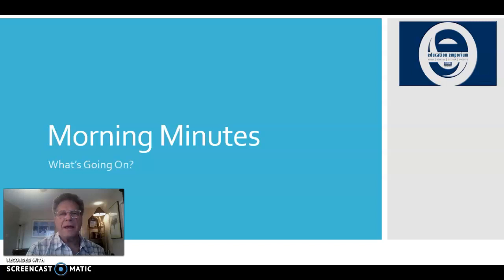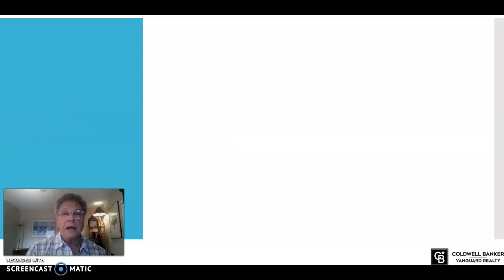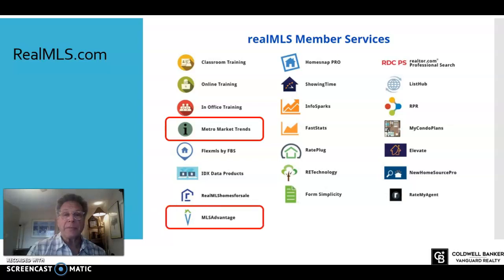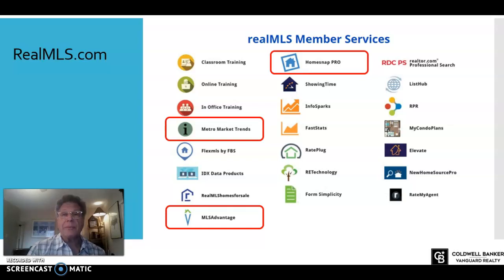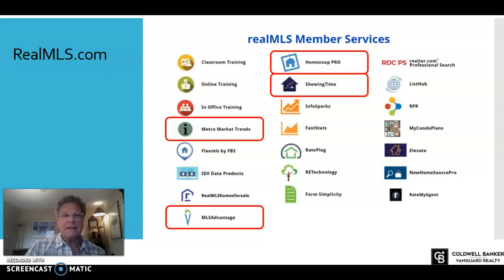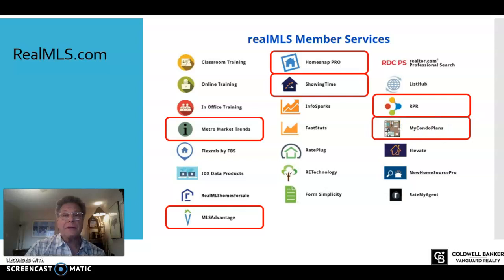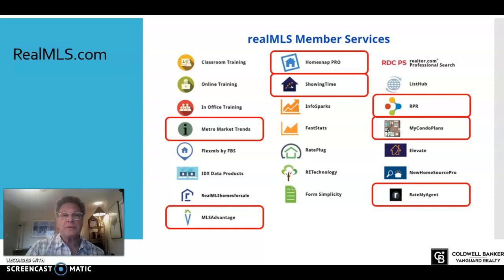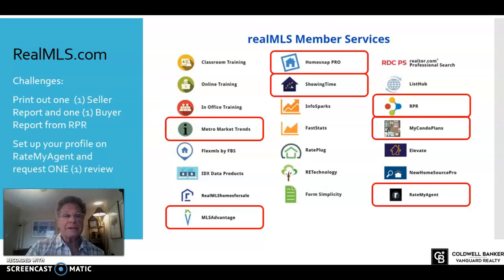MLS Resources MM 04/09/20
Now is a great time to evaluate some of your resources.  MLS should be one of your primary tools, but are you aware of all the applications that are included in your membership?  Take a few minutes to check out 7 applications that can assist you in your business.  Allot prospecting time to ensure that your profile is accurate in some of these resources!